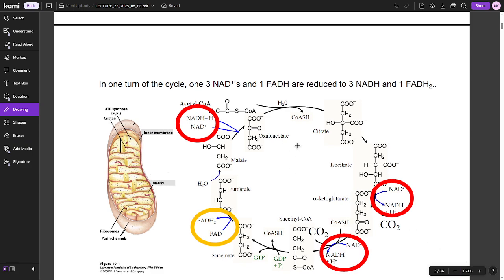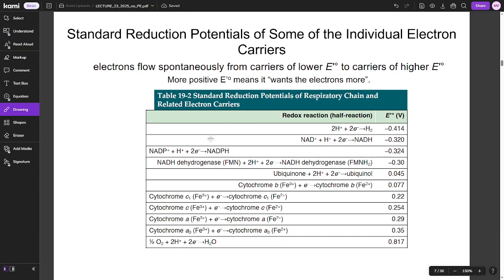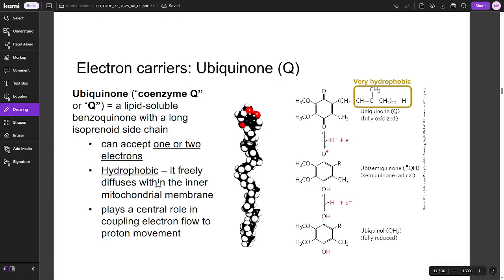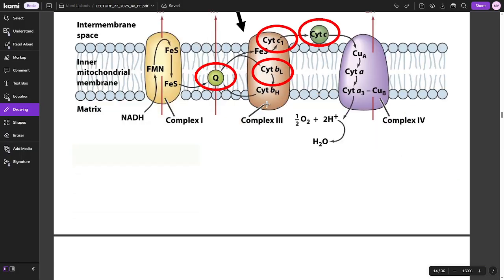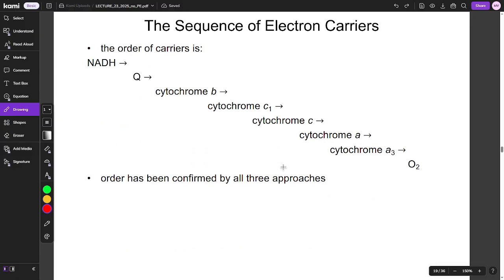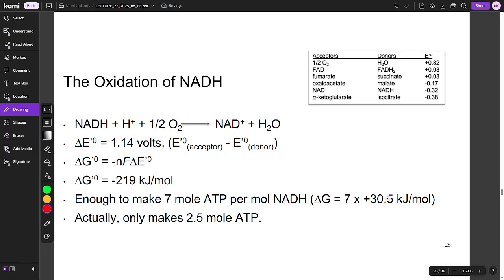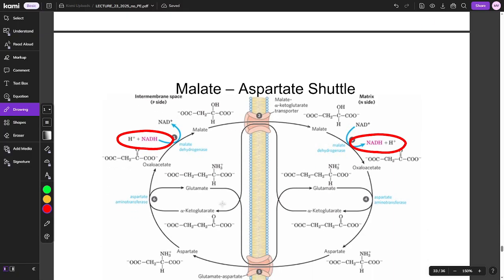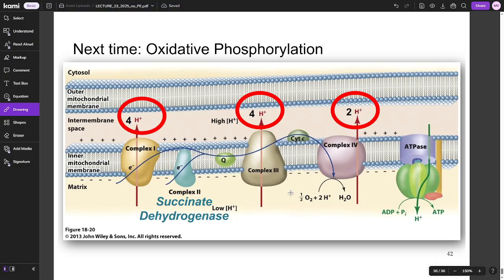BIOC 440 Lecture 23: Electron Transport Chain